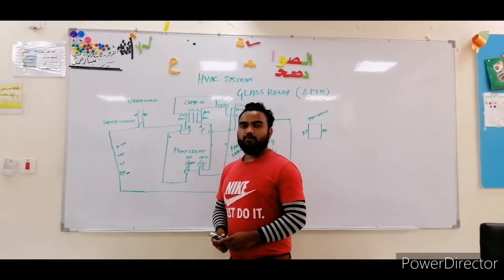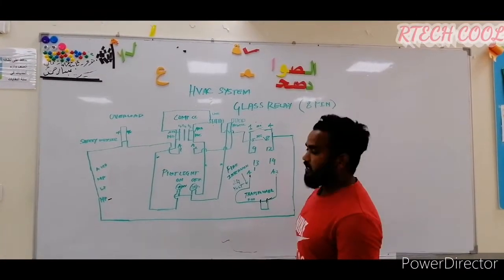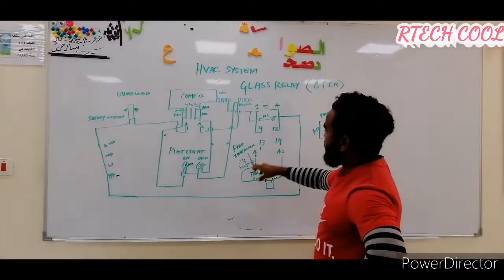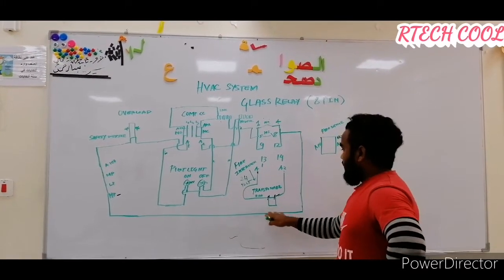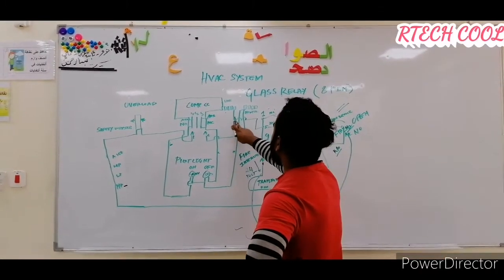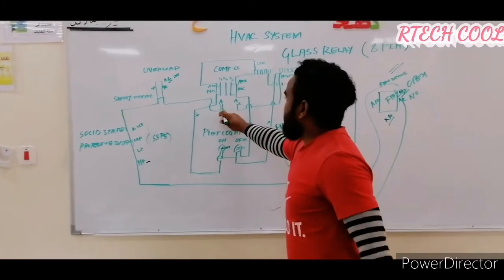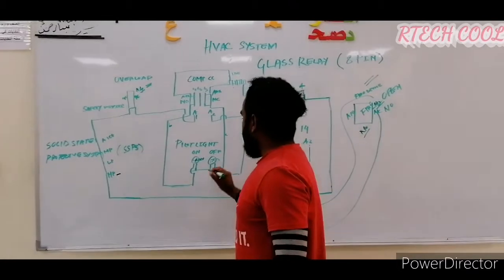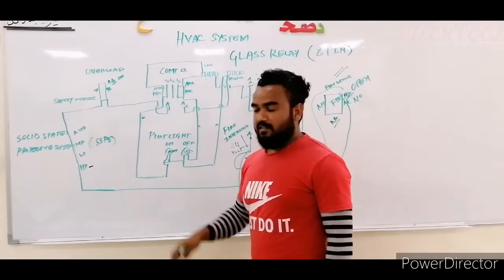8 pin glass relay work|light indication| NO/NC| Hvac| Fire alarm interlock | details hindi/Urdu.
in this video I have try to explain
how we can use glass relay
 in hvac system for fire interlocking

 For more videos related to hvac and electricals

Thanks